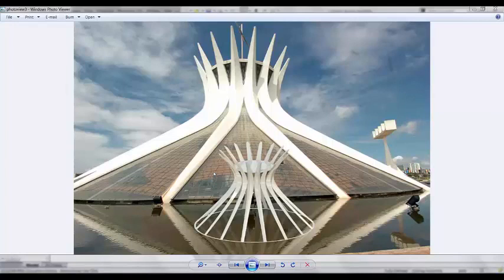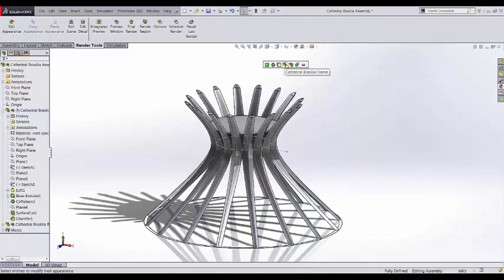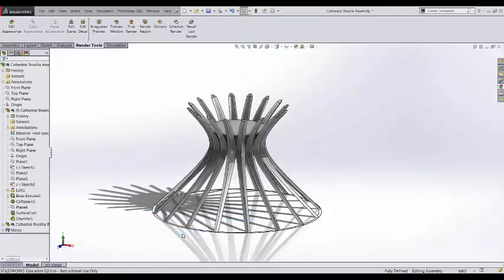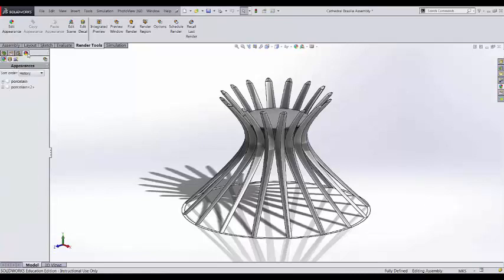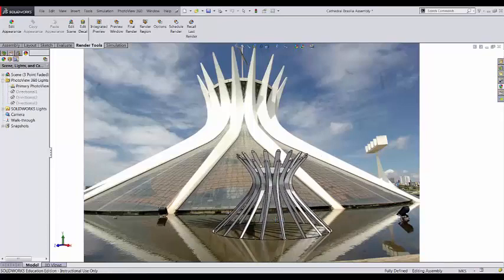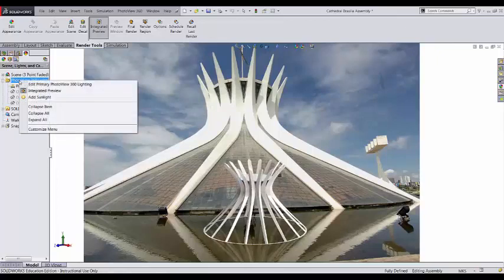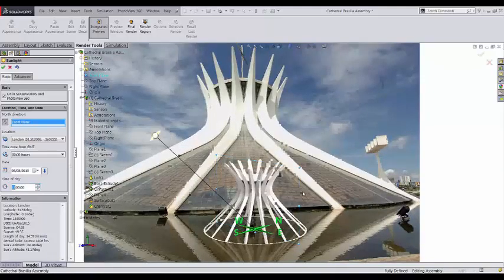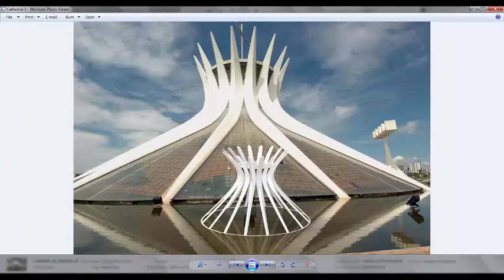Cathedral Brasília Part 3